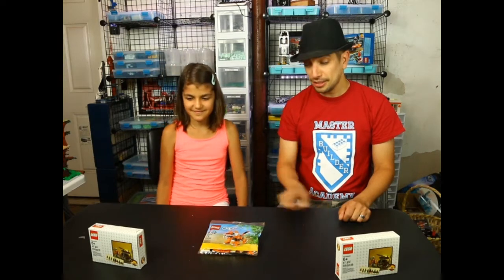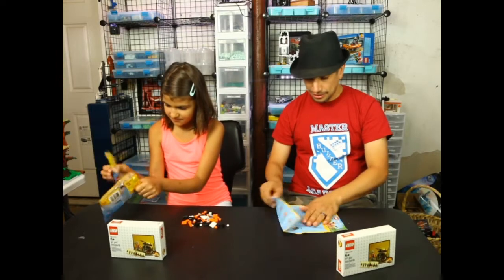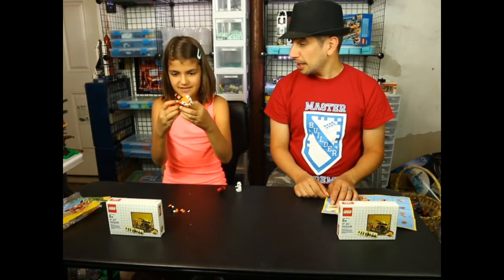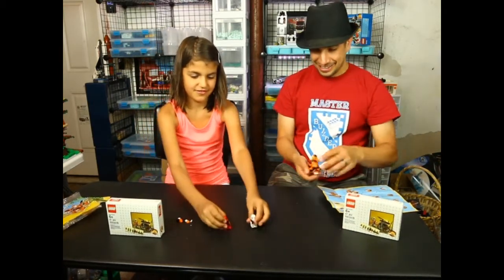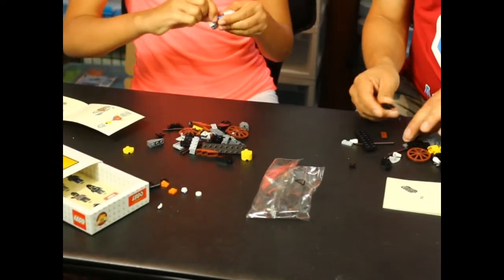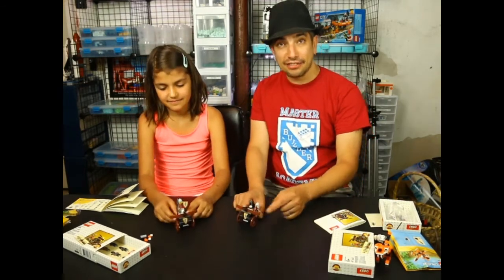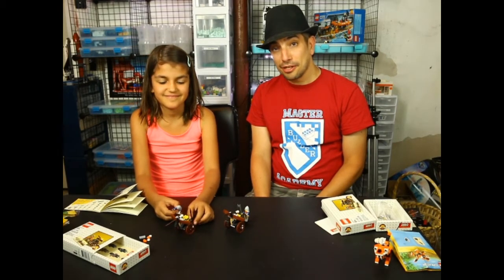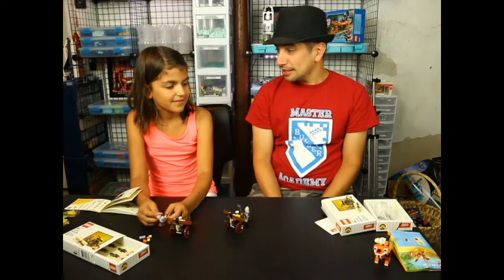A special guest visits the Built from Bricks set. (Challenge and build)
We had some friends visiting from Germany and his daughter Alessia is a big fan of  the show. She asked if we could film something, so here's  what we did WhatU built today ?